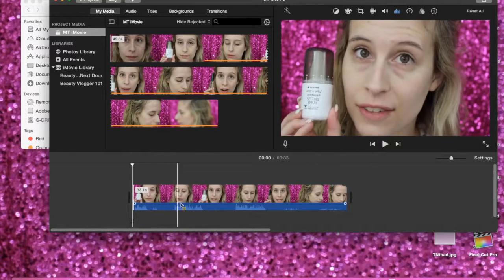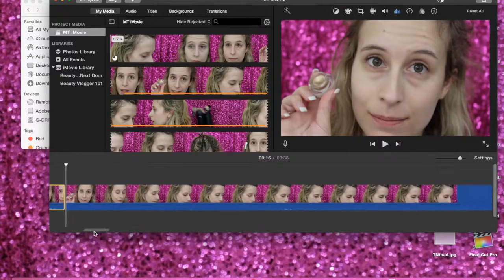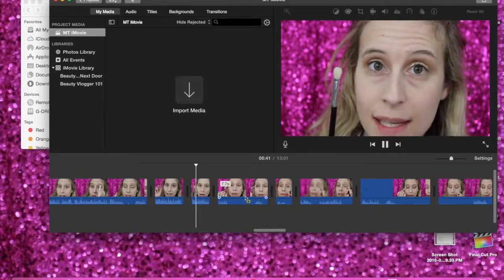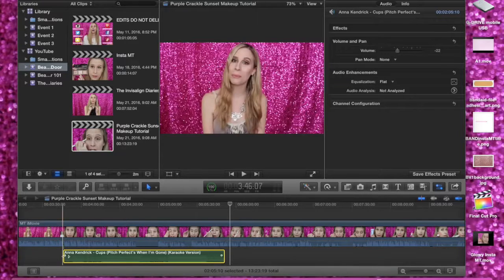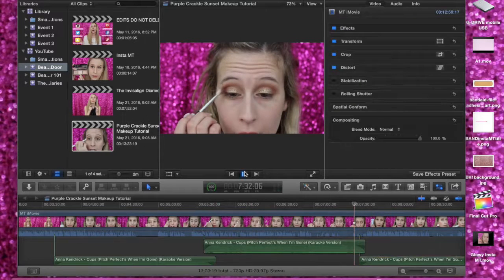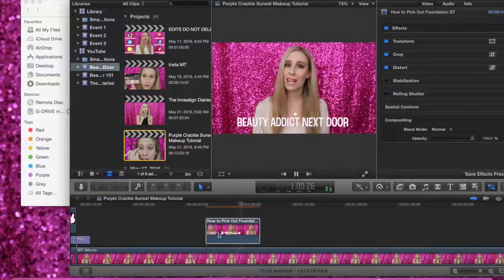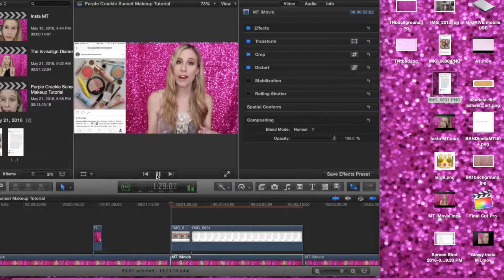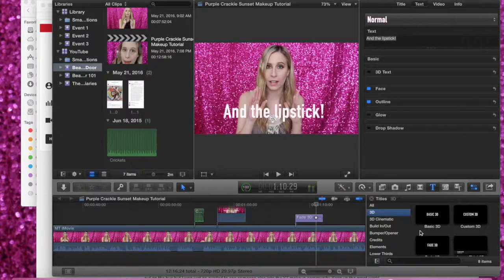Edit With Me | Talk Through Makeup Tutorial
This channel, as well as my Beauty Addict Next Door channel, are (as of 01/29/2016) cruelty-free channels! The Beauty Addict Diaries is also a cruelty-free channel :D

Beauty Vlogger 101: 478
Beauty Addict Next Door: 1,574
The Beauty Addict Diaries: 32

MAKEUP:

*A makeup tutorial of this look will be up on my Beauty Addict Next Door channel soon!

WetnWild Photo Focus Setting Spray
ColourPop Gel Colour in Dirty Talk
Anastasia Eyeshadows in Peach Sorbet, Fawn, and Labyrinth
ColourPop Gel Colour in Swerve
WetnWild Fairy Glow Face and Body Illuminator
Physicians Formula Nude Wear Foundation
WetnWild CoverAll Concealer
Milani Rose Powder Blush in Coral Cove
Physicians Formula Translucent Powder
ColourPop Brow Pencil in Dope Taupe
e.l.f. Clear Brow Gel
WetnWild MegaVolume Mascara
Too Faced Better Than Sex Mascara
Physicians Formula Purple Eye Pencil
Too Faced Melted Lipstick in Peony

OUTFIT:

Top: Gap
Earrings: H&M
Necklaces: MyNameNecklace (customized)
Nails: Pink and White Acrylic

EQUIPMENT:

Camera: Canon EOS T5i 18MP Digital SLR Camera with 18-55mm Lens
Laptop: MacBook Pro (Retina, 15-inch, Mid 2015, 2.8 GHz Intel Core i7, 16GB)
Backdrop: Spring Pink Sequin Fabric Backdrop - 5ft x 6ft (Amazon)
Deluxe Pro 57-Inch Camera Tripod with Tripod Carrying Case (Amazon)
LimoStudio Photo Video Studio 10ft Adjustable Muslin Background Backdrop Support System Stand (Amazon)
LimoStudio-Photography Photo Portrait Studio 600W Day Light Umbrella Continuous Lighting Kit (Amazon)

EDITING:

Used iMovie and Final Cut Pro to edit the video.

FAQ:

Alex

Is your channel cruelty-free?
Yes! As of January 29th, 2016, my channel only includes cruelty-free brands and vegan makeup brushes.

What type of computer do you use to edit?
MacBook Pro Laptop (Retina, 15-inch, Mid 2015, 2.8 GHz Intel Core i7, 16GB)

Physicians Formula Nude Wear Foundation in Light